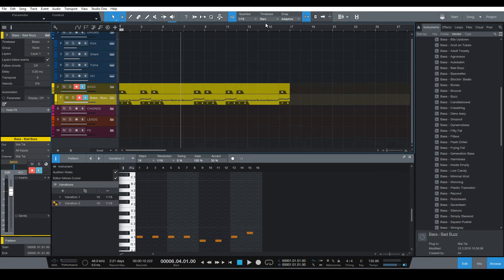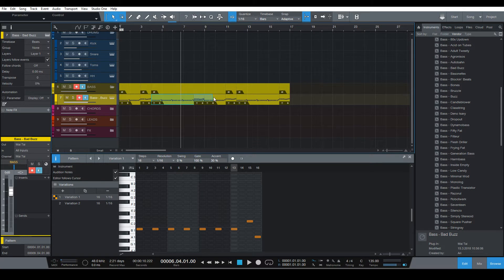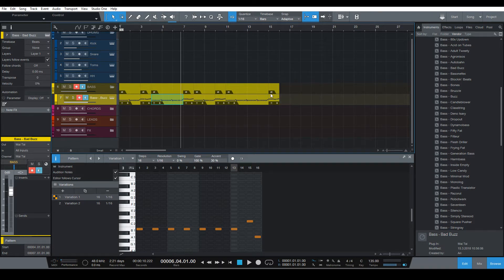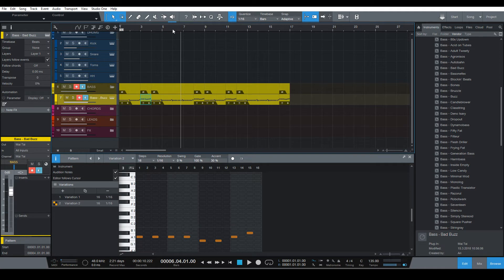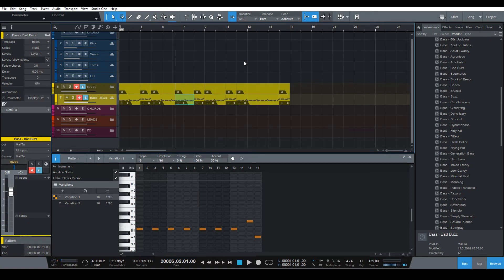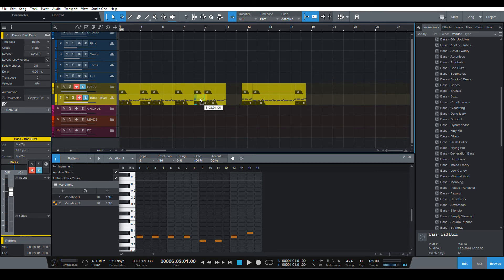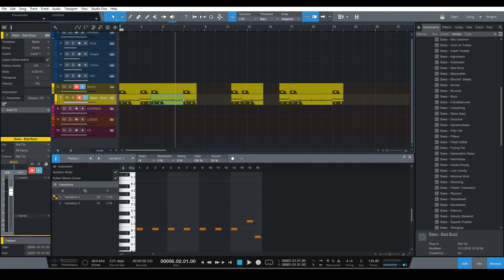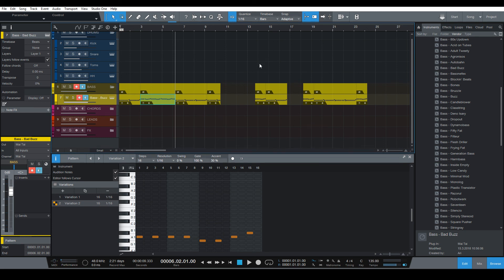STUDIO ONE 4 | HOW TO USE THE RIPPLE EDIT MODE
Learn how to use a really useful new feature that has been added to Studio One 4. Ripple Edit Mode! If you have used Pro Tools you are probably familiar with this. Check out the video to see how useful it is!

In normal operation, if you delete a Part (or a section of a Part) from the timeline, all other Parts on the timeline remain in position, and a space is left where the deleted Part was. If you'd like the Parts ahead of the deleted region to move backward to fill that space, say, when editing spoken word content where gaps are undesirable, enable Ripple Edit mode. To do so, press the Ripple Edit button in the toolbar, which looks like this:

Apart from automatically filling in gaps when cutting or deleting content, Ripple Edit also introduces a sort of "displacement" behavior when editing. If you copy a Part and paste it in the middle of another, instead of replacing (or overlapping) that section of the target Part, the target Part is split at the edit point, and moved forward in the timeline, to make space for the pasted Part. If you move a Part to the start point of another Part, instead of replacing or overlapping the content below, the two Parts simply switch places.

Similarly, if you trim the end of a part to change its length, the Parts downstream move to maintain their relative position to the end of the trimmed Part. This behavior extends to other editing operations, such as Crop to Content and Nudge/Nudge Back.

-taken from the Studio One 4.0 Manual

DAW : PreSonus Studio One
Guitar : Kazrog Thermionik Bundle, Waves Renaissance Axx
Bass : Softube Bass Amp Room, Waves Renaissance Bass

WHAT I USE TO MAKE MUSIC AND VIDEOS |

Computer: PC w/ Windows 10
Interface : RME Babyface Pro
Webcam : Zoom Q4n
Input Devices: Kensington Expert Trackball / Logitech G502 Mouse
MIDI: M-Audio Oxygen 49
Synthesizer: Moog Mother 32
Mixing: Presonus Faderport / Softube Console 1
Amplifier : REVV Generator 120 mkII
Cab : REVV 4x12 / Suhr Reactive Load
Mics: Shure SM57

DAWs : Presonus Studio One Pro 4
Video Recording : Open Broadcaster Software
Video Editing : Adobe Premiere CC & Adobe After Effects CC